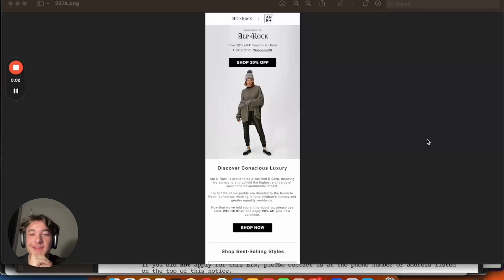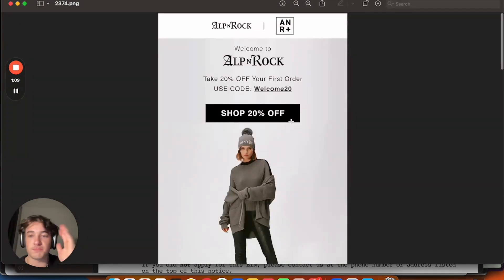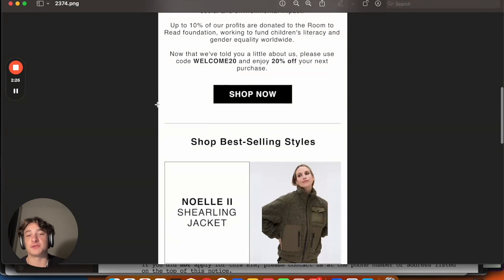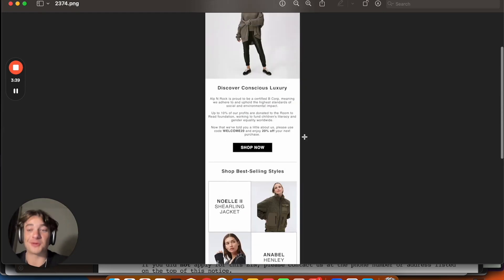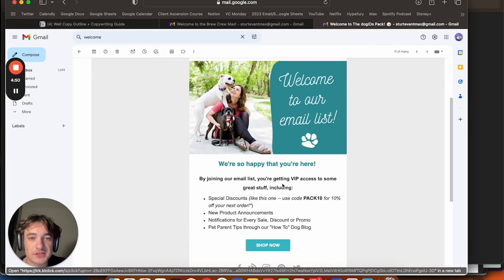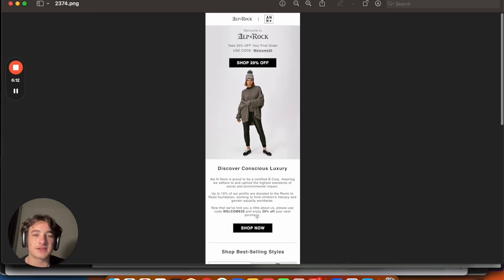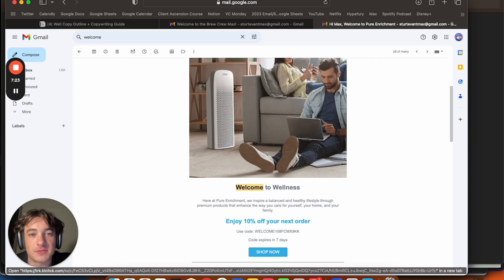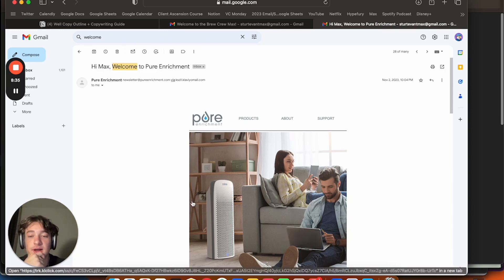Grading Ecommerce Welcome Flow Emails (Klaviyo Email Marketing Training)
In this video I review ecommerce welcome email designs. Showing the good, the bad, and the optimizable.

This video is perfect for anyone involved in email marketing, from beginners to seasoned marketers, and especially for those in the ecommerce space looking to enhance their email campaigns. Whether you're using Shopify, Klaviyo, or any other platform, you'll find valuable insights into turning bland emails into captivating designs that engage and convert.

Understanding Email Design Fundamentals: I'll start by discussing the basics of good email design, emphasizing the importance of layout, color schemes, and typography in creating effective email marketing campaigns.

Common Email Design Mistakes: Discover the most common pitfalls in email design and learn how to avoid them to ensure your emails stand out in a crowded inbox.

Transforming Email Designs: Watch as I take poorly designed email examples and transform them into visually appealing and functional designs, explaining the thought process and techniques used in each transformation.

Email Design Best Practices: Learn about the best practices in email design, including how to create responsive emails that look great on both desktop and mobile devices.

Using Klaviyo for Email Design: For those using Klaviyo, I'll provide specific tips on leveraging its design tools to create stunning email campaigns that align with your brand and marketing goals.

Shopify Email Marketing Design Tips: If you're running a Shopify store, discover how to design impactful emails that integrate seamlessly with your ecommerce platform, enhancing your overall marketing strategy.

Creating Responsive Email Designs: Understand the key elements of responsive email design and how to ensure your emails look perfect on any device, improving user experience and engagement rates.

Email Template Customization: I'll guide you through customizing email templates to fit your brand's identity and message, making your emails instantly recognizable to your subscribers.

Advanced Email Design Techniques: Explore advanced design techniques and tools that can elevate your email campaigns, including the use of animations, interactive elements, and personalized content.